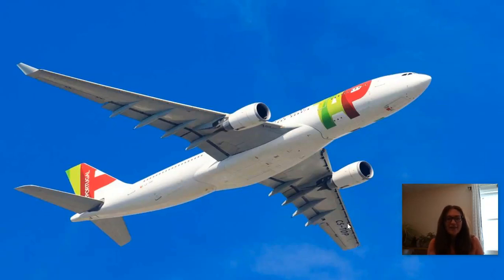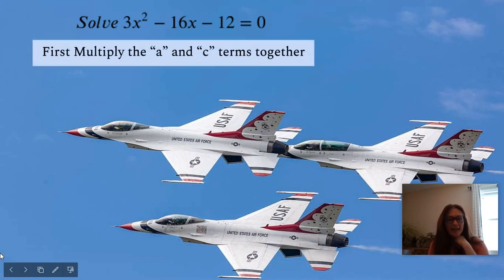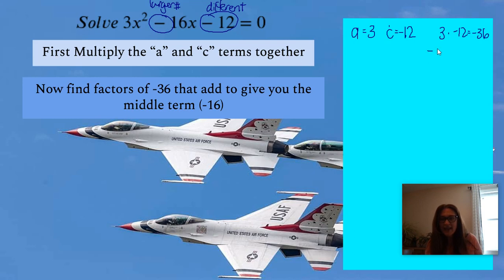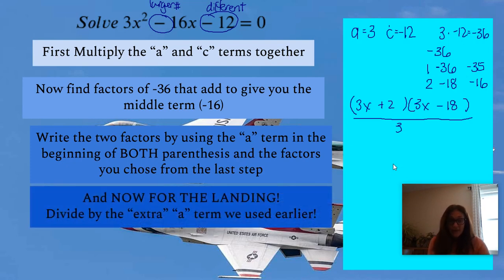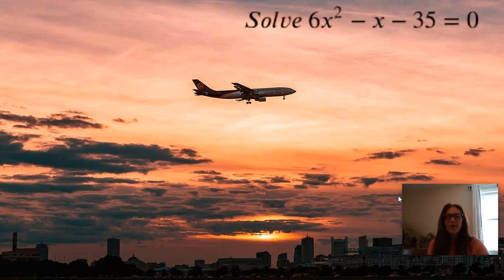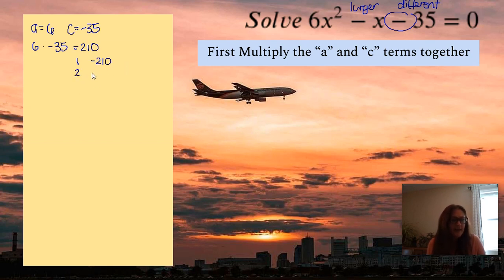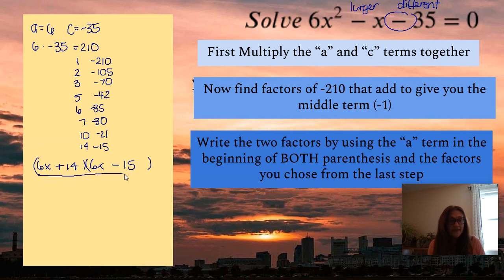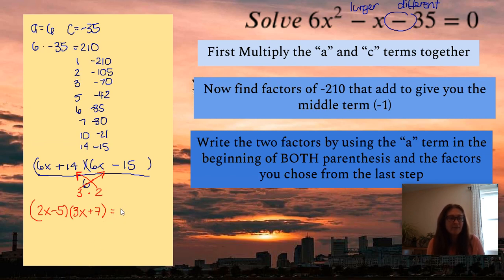Airplane Method of Factoring